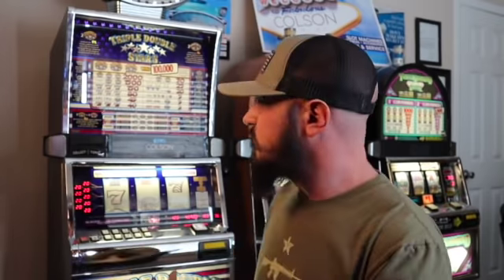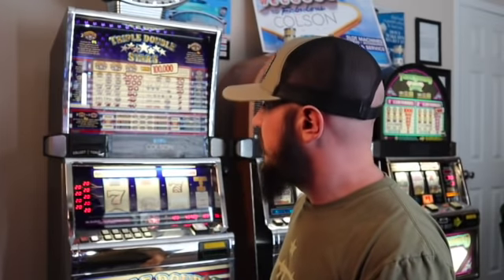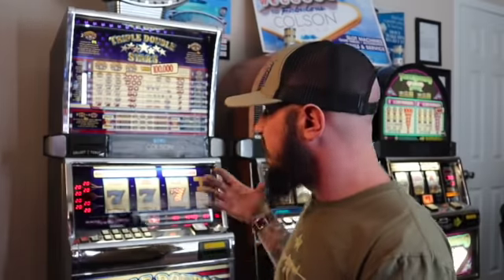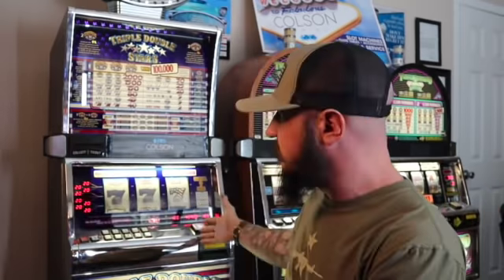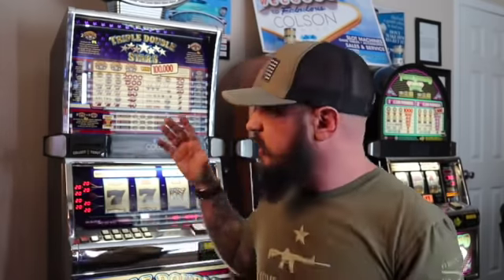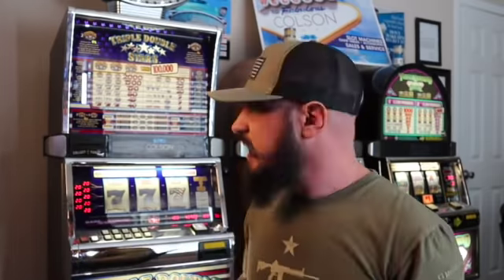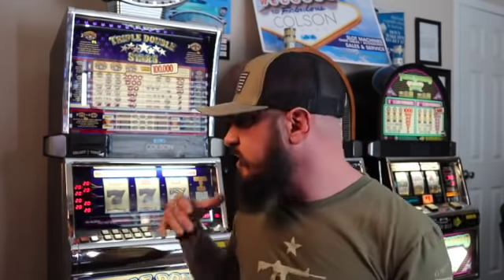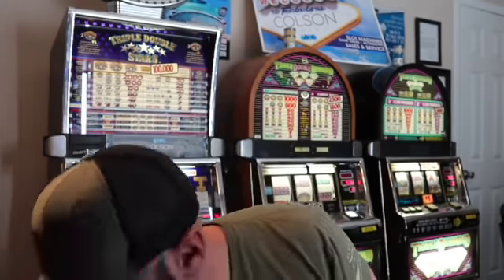🎰 Your questions answered! RNG, Penny Slots, Tribal Gaming, MORE!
Hey Yall!
In this video I go over some of the most common questions I have received. More Tips and Q&A coming soon!